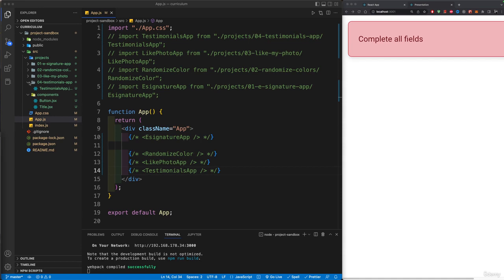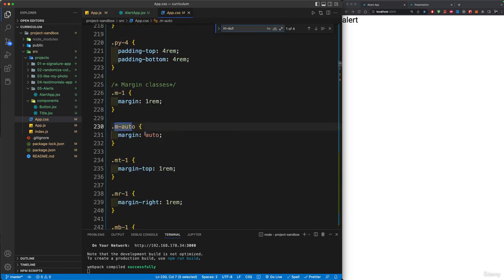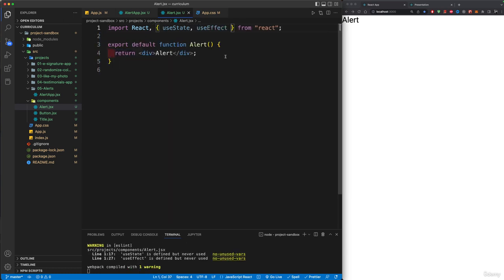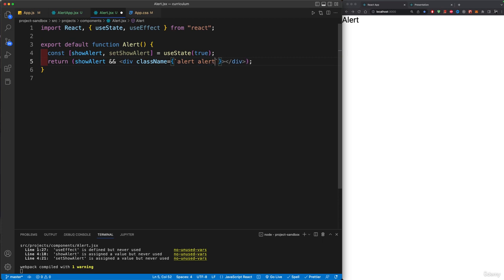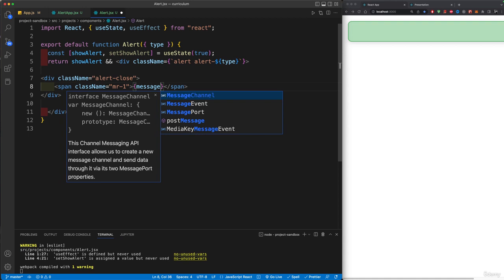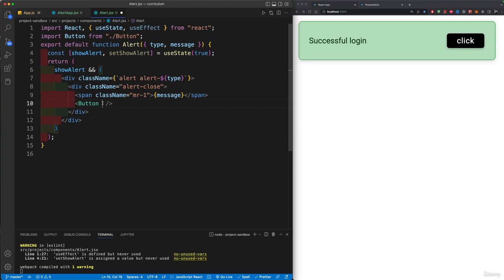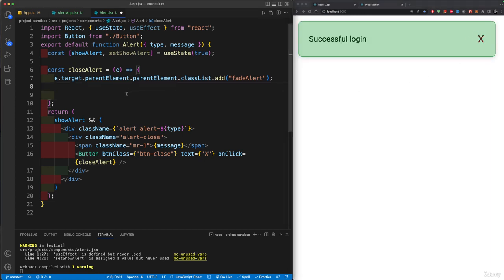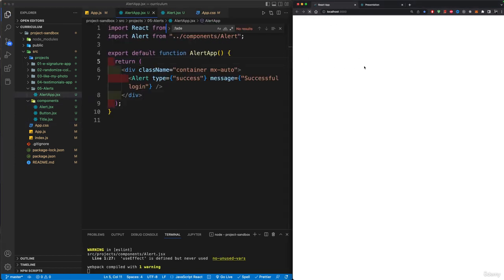7. P05- Alerts || 2 Create a Alert component